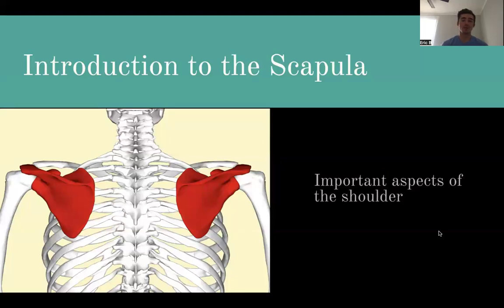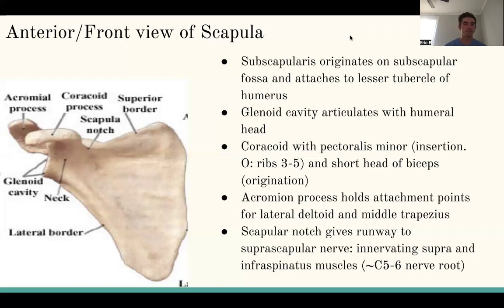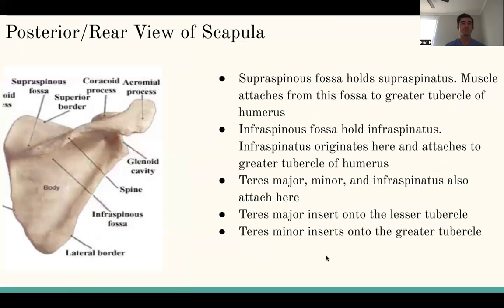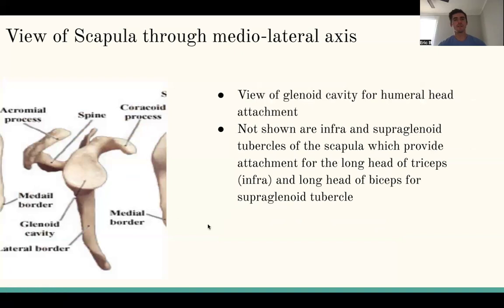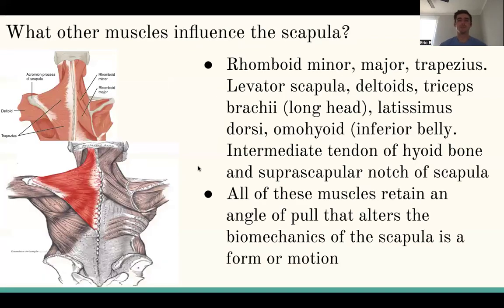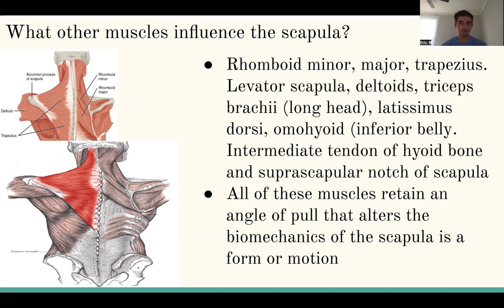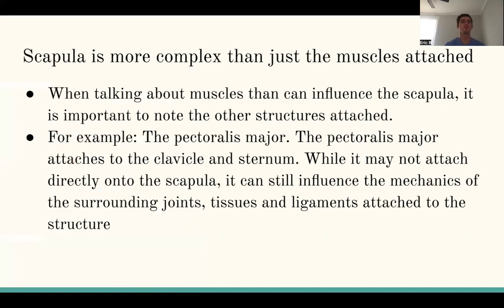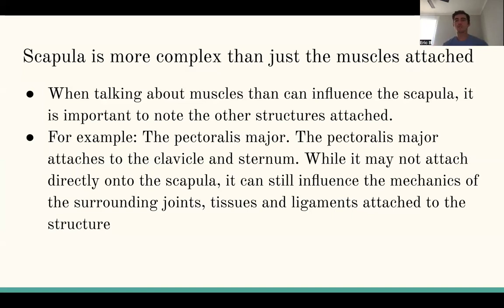Introduction to the scapula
Hi guys, welcome back. In this video, I go over muscles that influence motion of the scapula.